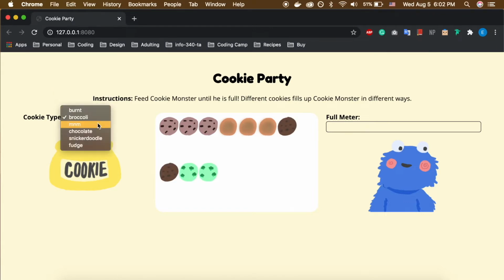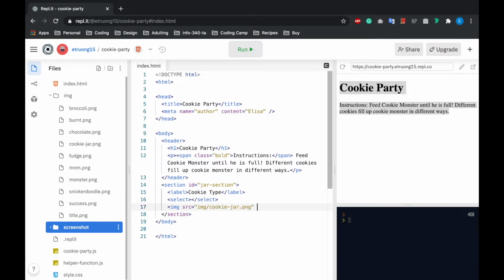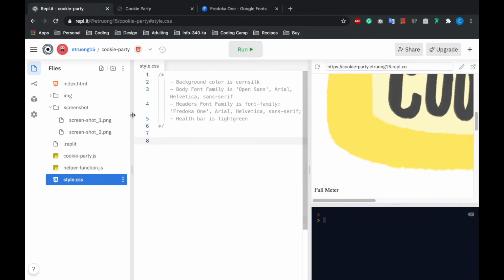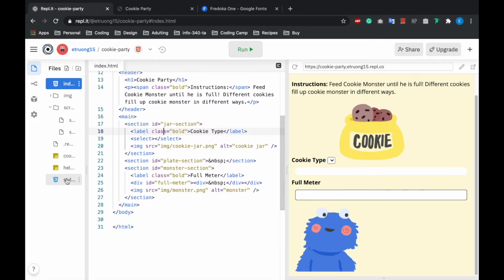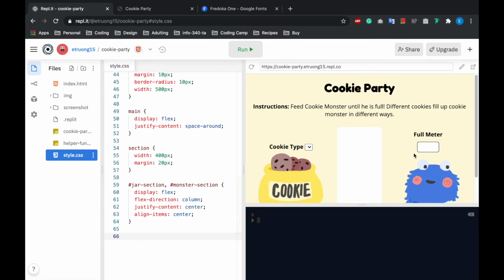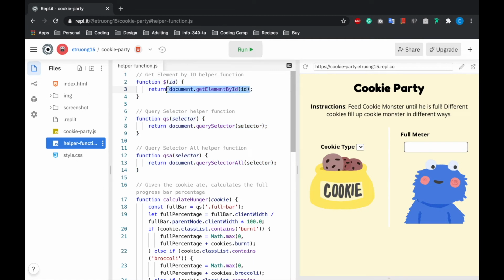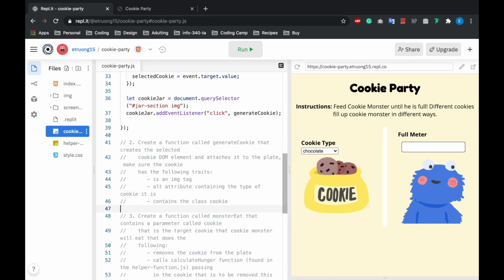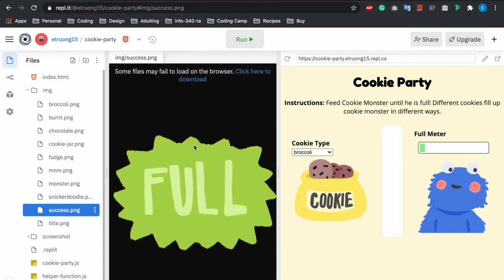Cookie Party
By: Program Mentor, Elisa Truong